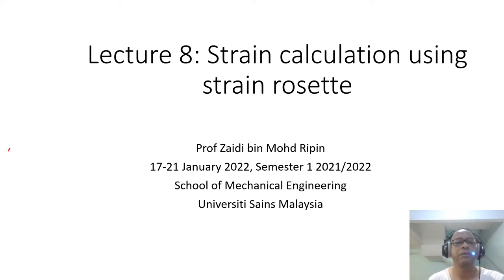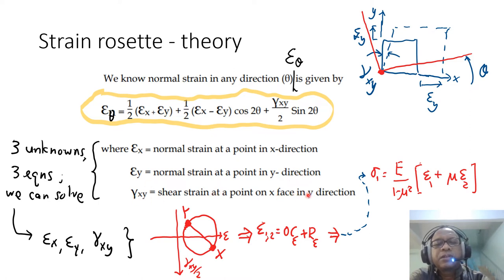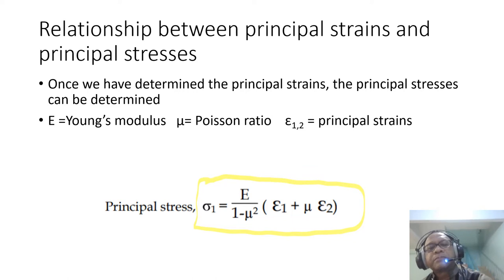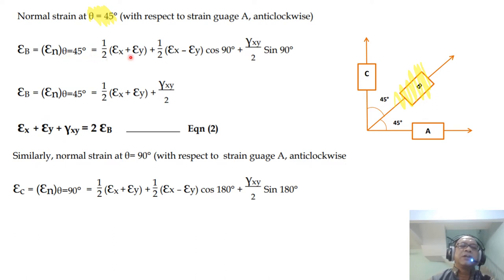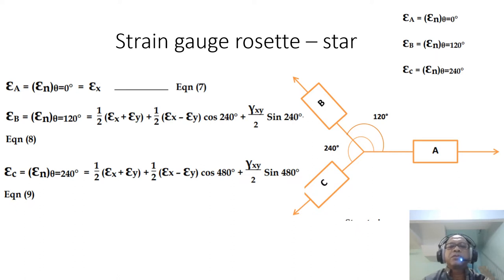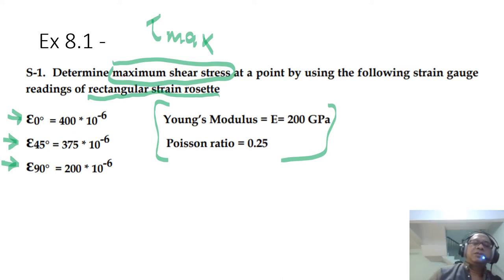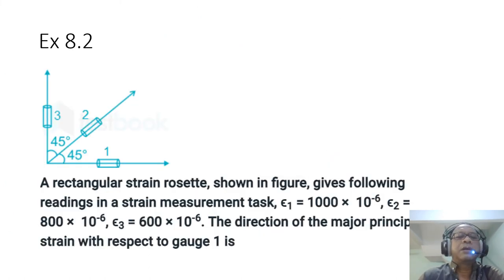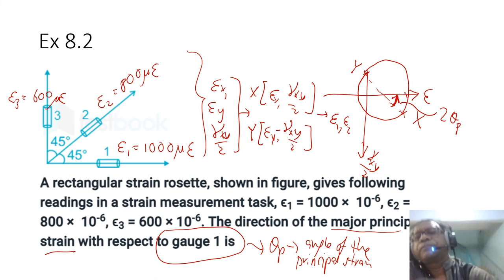Lecture 8 Strain Rosette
The lecture covers the application of the equation of strain transformation to strain rosette and the calculation of the principal strains and finally the use of the principal strains to calculate the principal stresses